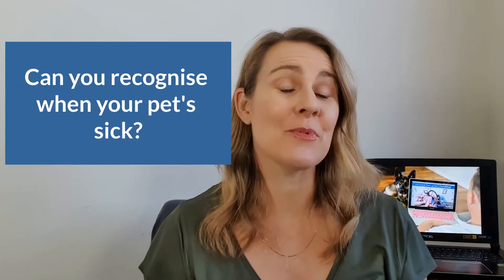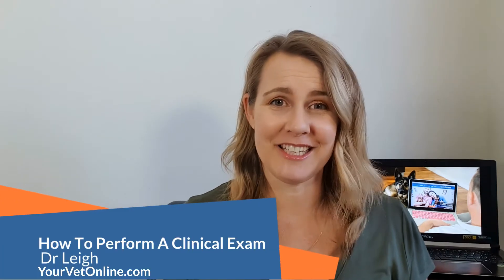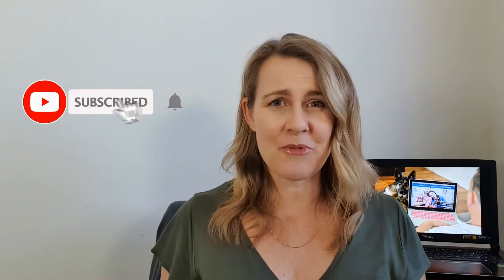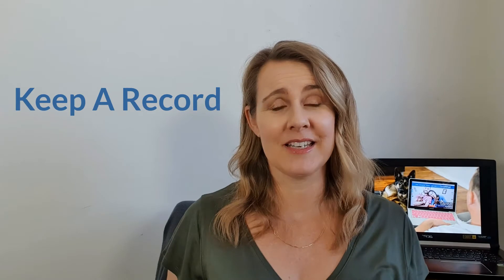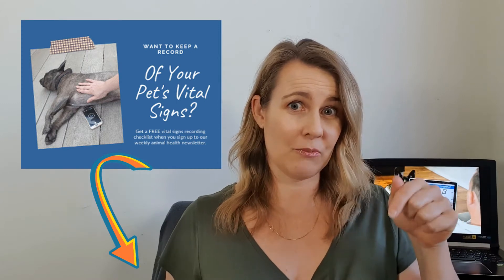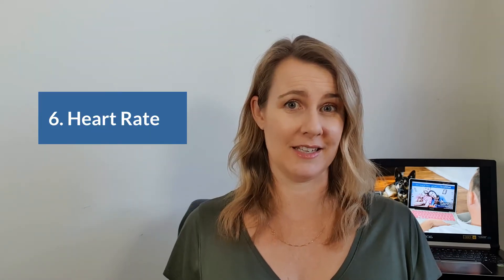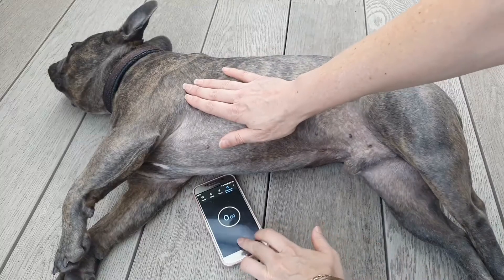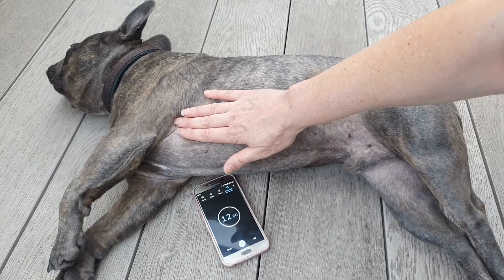How To Take Your Pets' Vital Signs So You Know When They're Sick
Learn How To Take Your Pets' Vital Signs So You Know When They're Sick

Before vets learn all about the abnormal, we must learn what normal is.
It's no different for you!

Be the best pet owner and be one step ahead with the health of your animals by learning how to record their vital signs.

Dr Leigh describes how to perform a physical exam and what you should be seeing as normal in this video.

Get your free Vital Signs Recording Checklist when you sign up to our weekly animal health tips here:

DOG
Heart rate 70-120
Respiratory rate   18-34
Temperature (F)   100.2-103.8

CAT
Heart Rate   120-140
Respiratory Rate   16-40
Temperature (F)    98-102.4

Horse
Heart rate  28-40
Respiratory Rate  10-16
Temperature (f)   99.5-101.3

The information provided on the Your Vet Online YouTube channel is not a substitute for the assessment and advice given in a consult by a suitably qualified veterinarian. The information is provided for educational and entertainment purposes only and does not constitute specific vet advice for any individual cat, dog, horse or an animal of any other species.